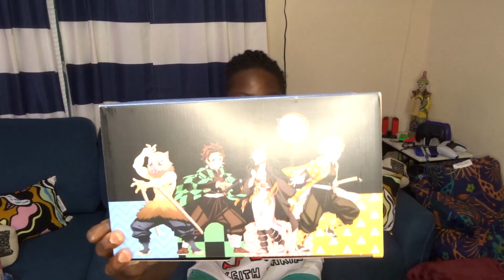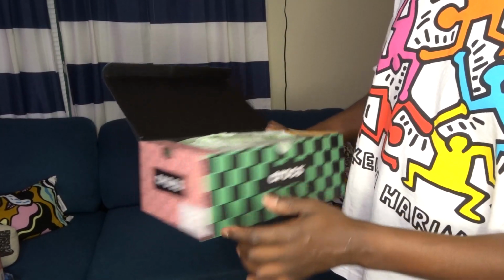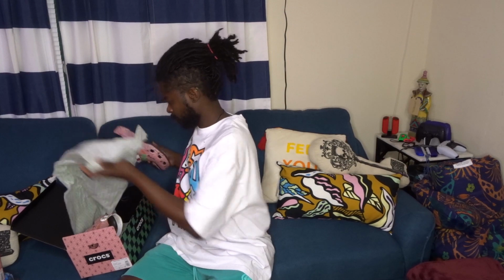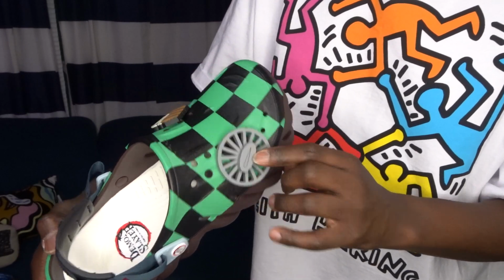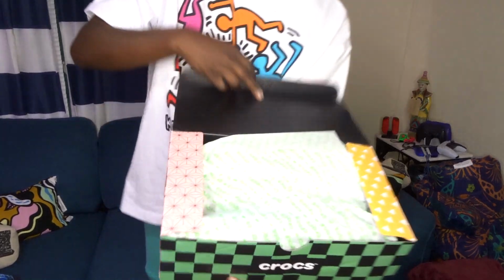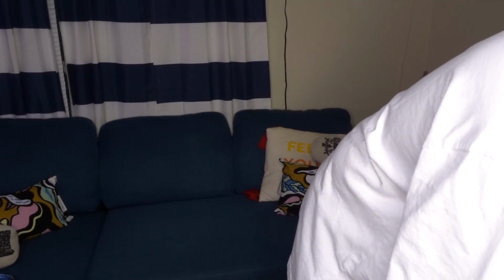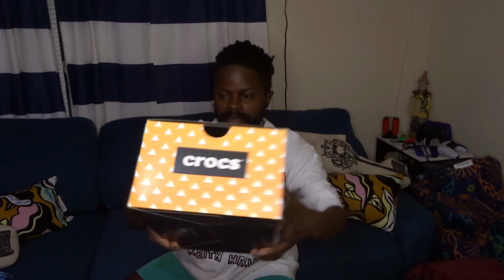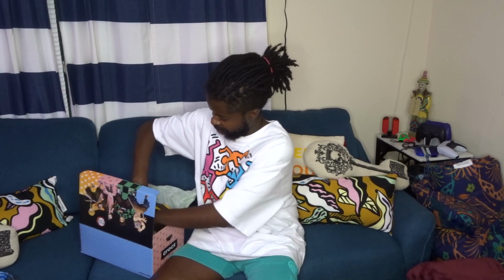Crocs x Demon Slayer Unboxing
Join me as I unbox all four pairs of the Crocs x Demon Slayer Drop.  Super excited to have been able to get these.